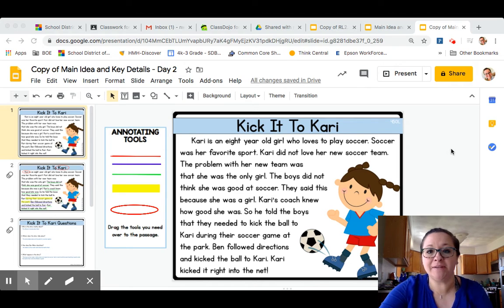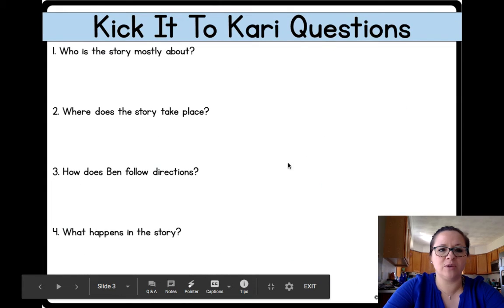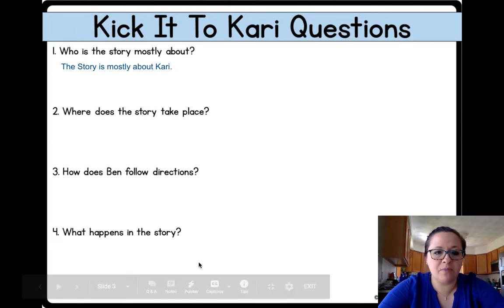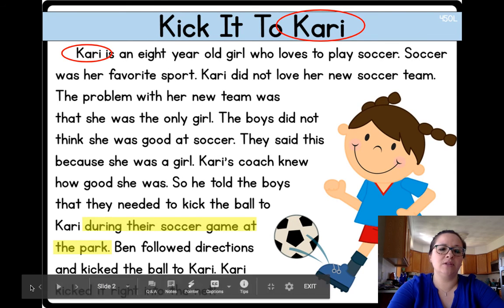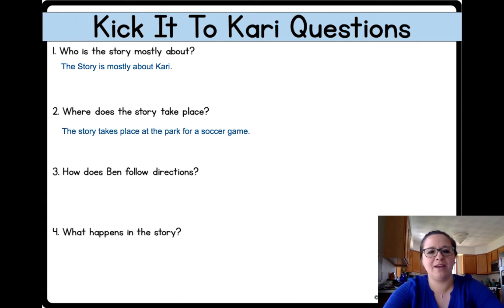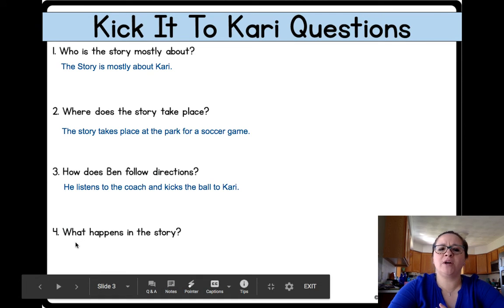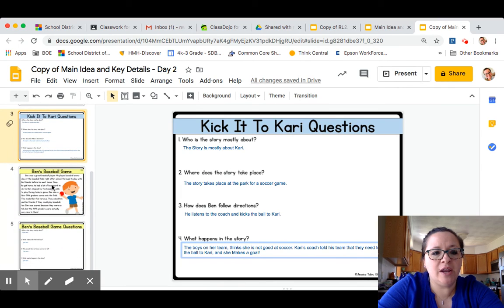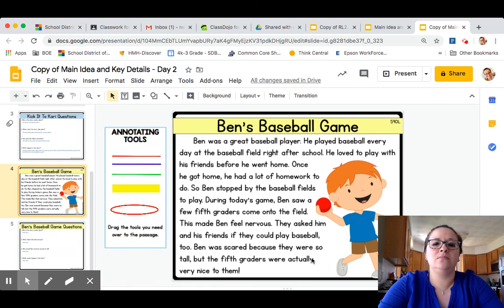Day 2 - Main Idea (Fiction)